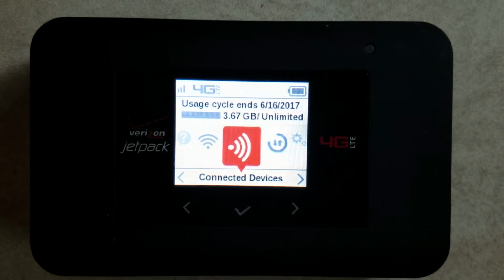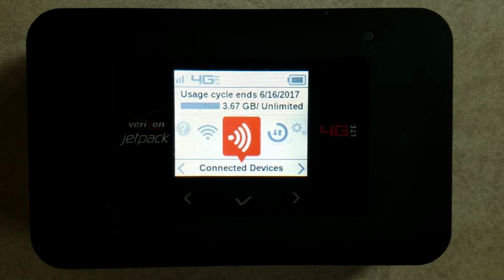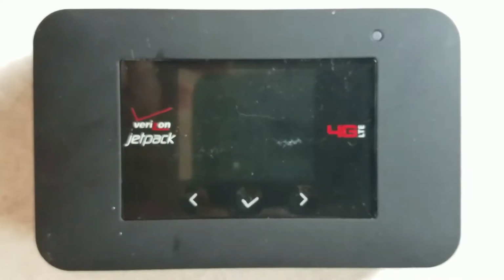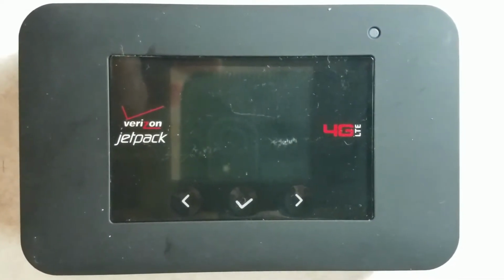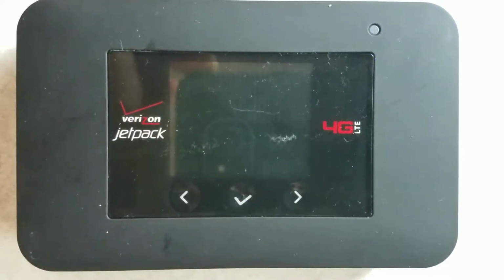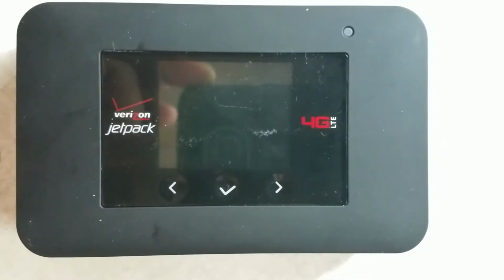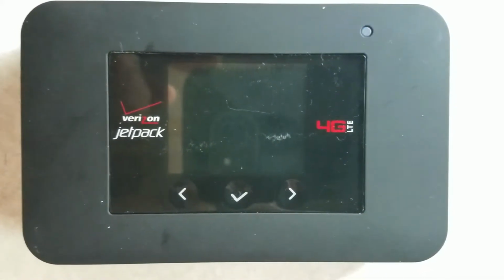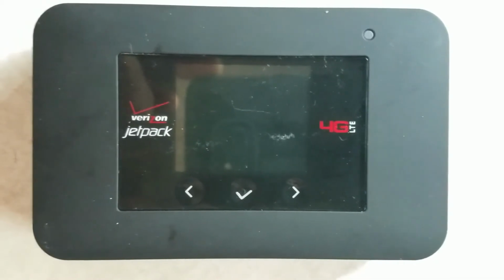Verizon call! As promised, update on Verizon jetpack AC791L.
Update on previous jetpack video.

We are Laura and Bill, a 50+ year old couple that decided to stop running the rat race and go full time in an RV. This is our story...

Links below provided for your convienience.